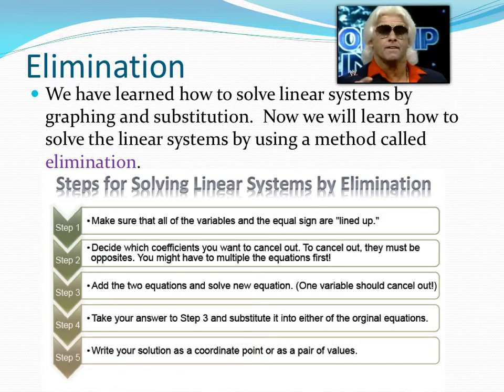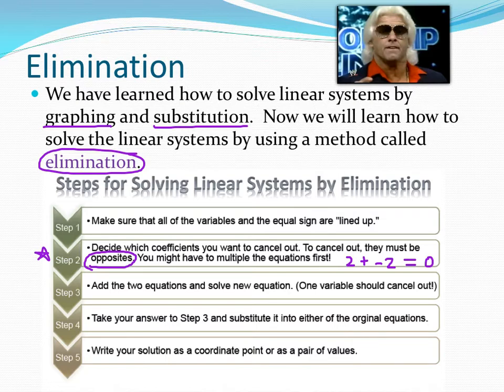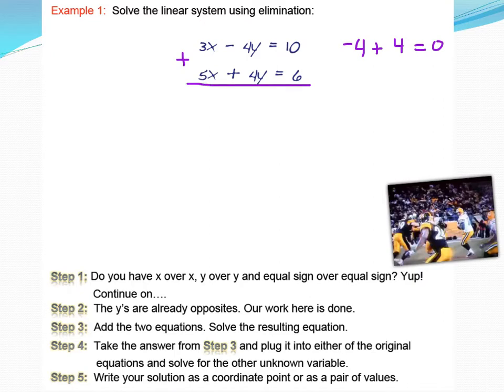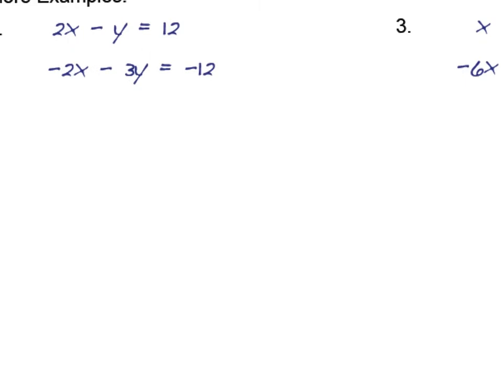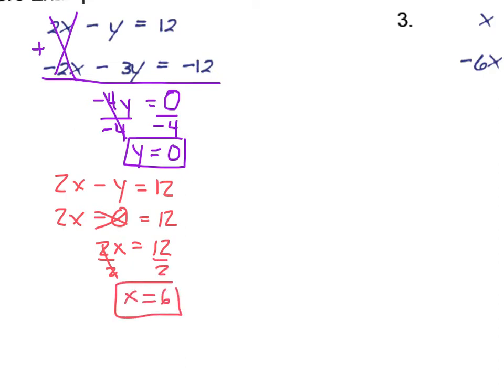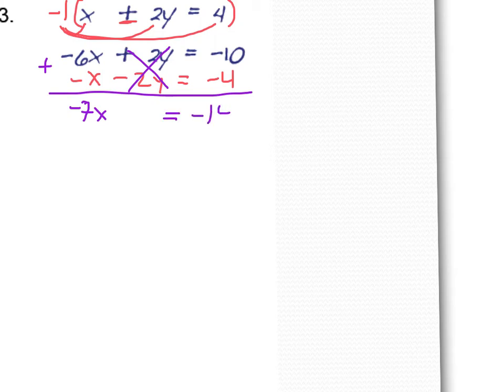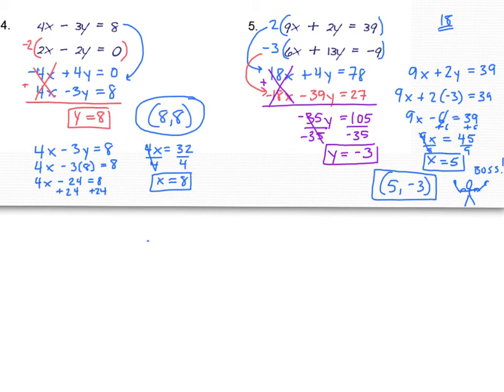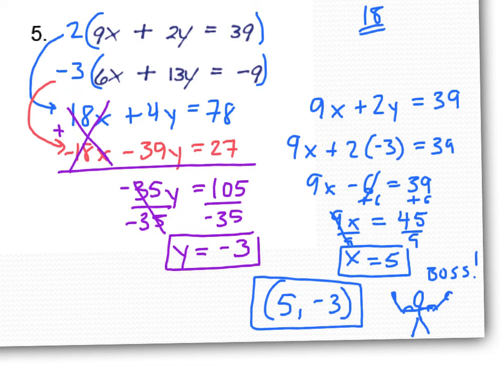A1 8.3 Solving Systems by Elimination